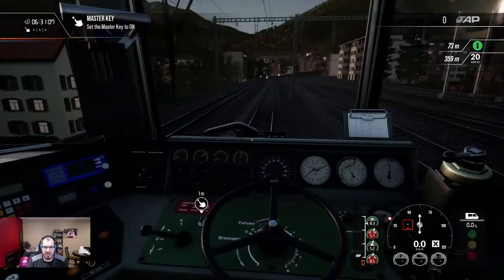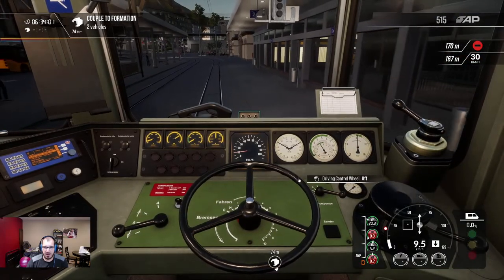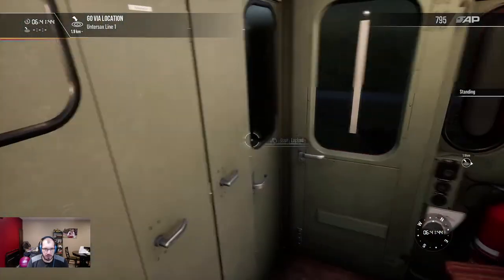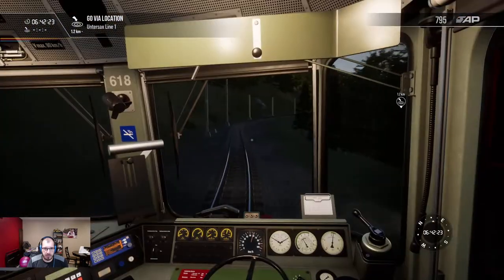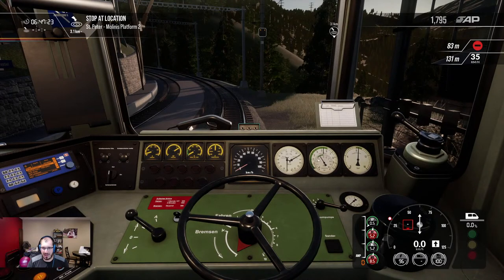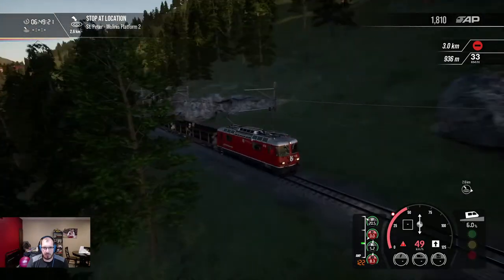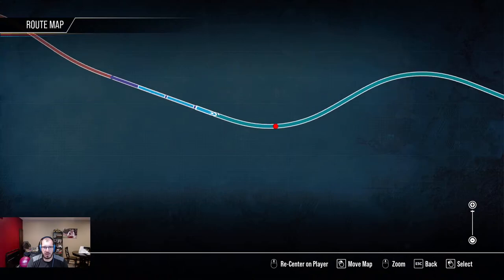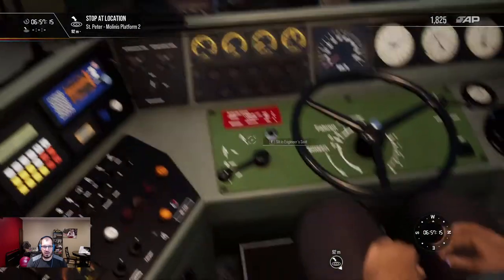Let's Check Out: TRAIN SIM WORLD 2: AROSALINIE: CHUR - AROSA ROUTE ADD-ON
Experience nail-biting gradients, stunning Swiss scenery and classic motive power with Rivet Games’ Train Sim World 2: Arosalinie!

From Chur, the oldest town in Switzerland, to the summer and winter resorts at Arosa, the Arosalinie dates back to 1914 and represents the ultimate in rail engineering. With the use of numerous hairpin turns, mountainside tunnels and gradients as steep as 6%, this electrified, metre gauge railway line winds its way through the picturesque Schanfigg valley and offers vital connections for locals, is used to transport resources, and is popular with tourists. The sedate nature of the Arosalinie allows for prolonged exposure to the surrounding terrain, with the journey from end to the other taking about an hour.

It’s your job to take charge of the services along this stunning line; link remote communities together, take holidaymakers up through the mountains, and experience the unique blend of hauling both passenger and freight in the same consist.

Take control of the classic RhB Ge 4/4 II electric locomotive, manage your speed and stick the timetable as you climb or descend over a kilometre in elevation, slowly drive through the streets of Chur and marvel at the grand Langwieser Viaduct.

Choose how you want to play; drive trains, ride around as a passenger, complete the route tasks, or simply pick a vantage point and watch the action unfold. Create your own experiences with the Scenario Planner and Livery Designer. Whatever you choose to do, there's lots to see and experience in Train Sim World 2: Arosalinie.

Thanks to Dovetail Games for the Key!